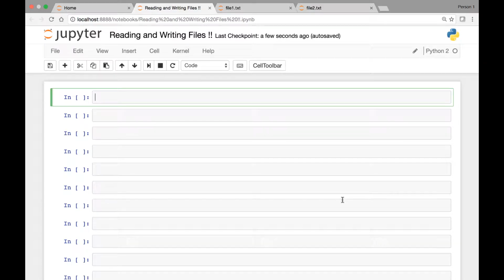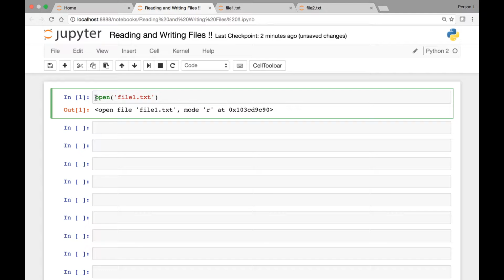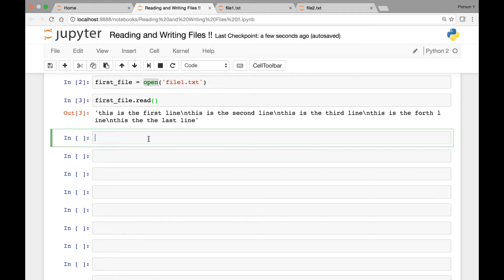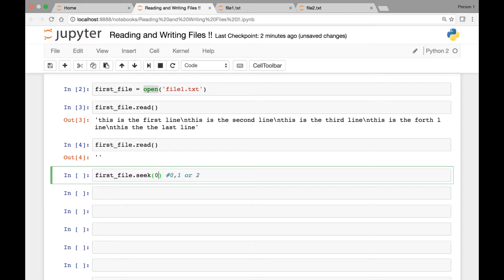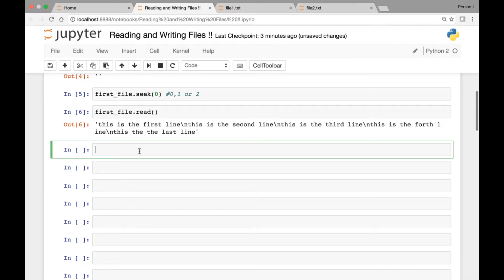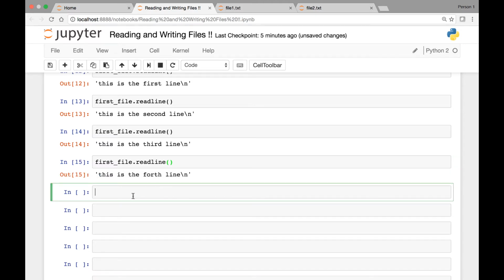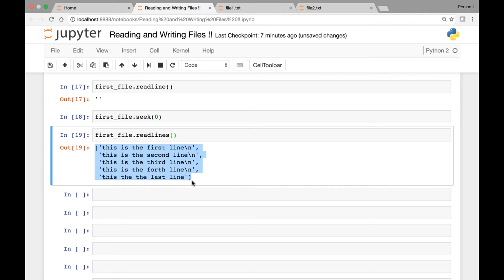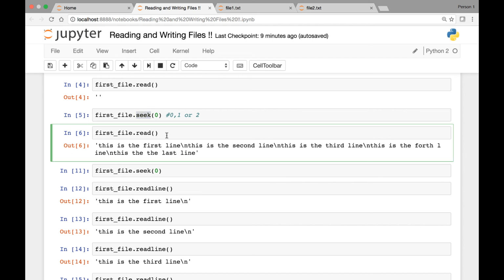Files Reading and Writing Files Part 1